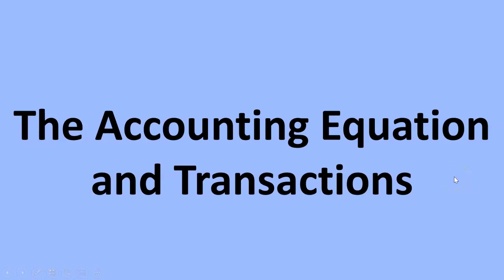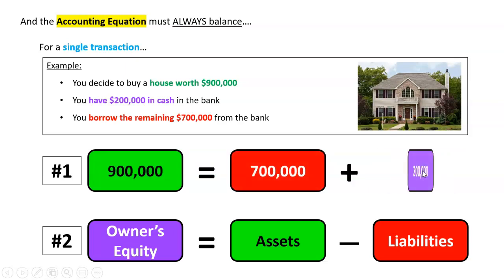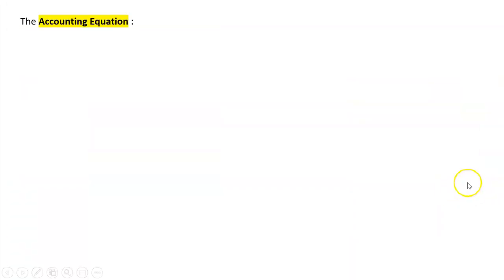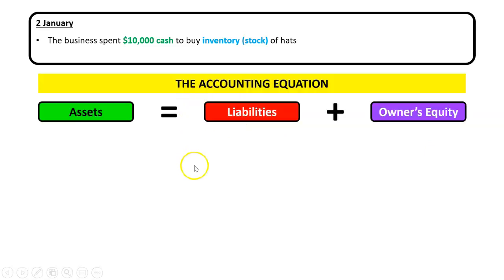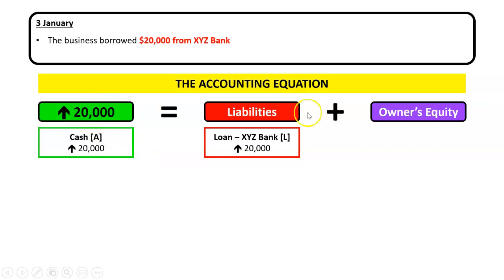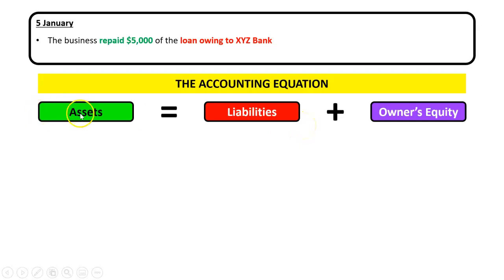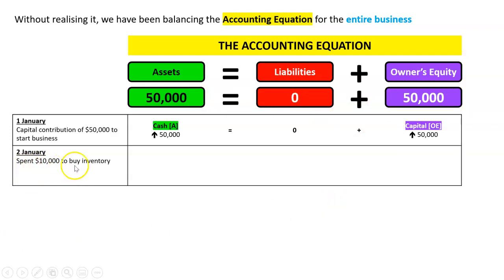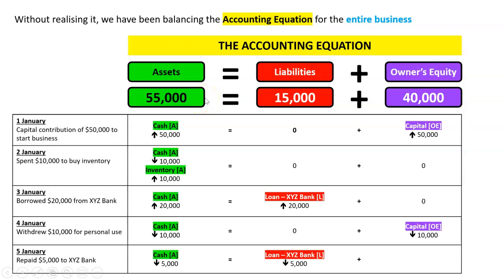The Accounting Equation and Transactions